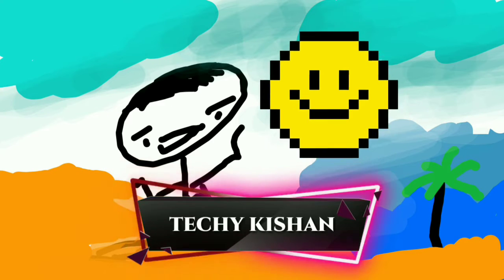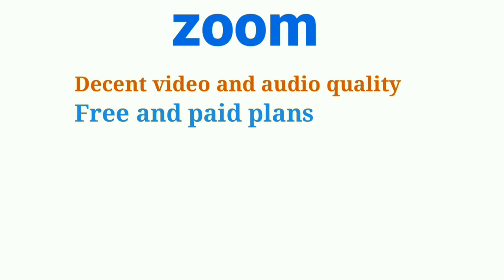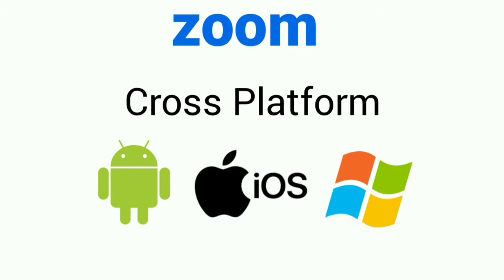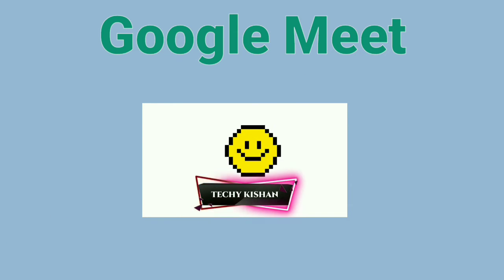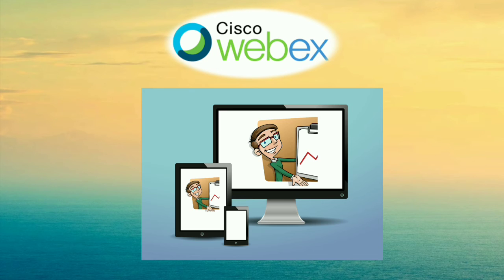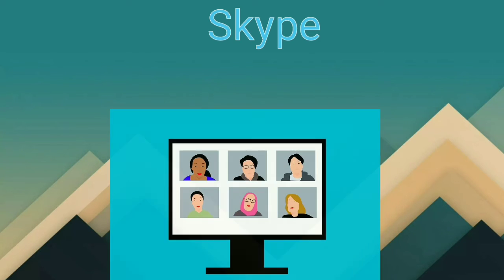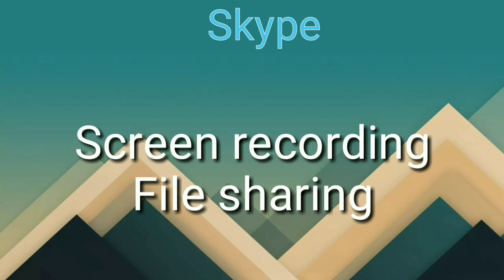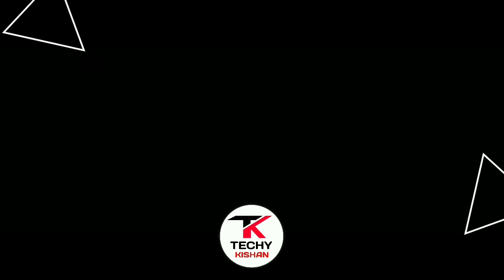Top 5 Video Conferencing/Meeting Apps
Here is the list of 5 best video conferencing apps available in the market.